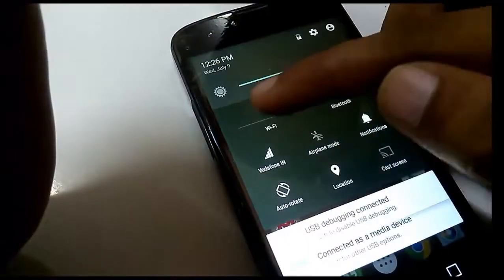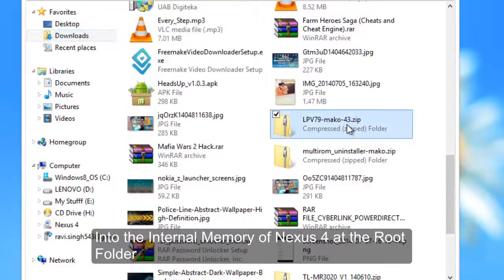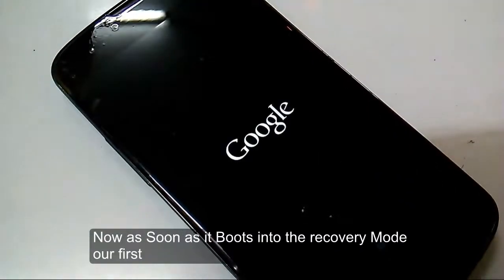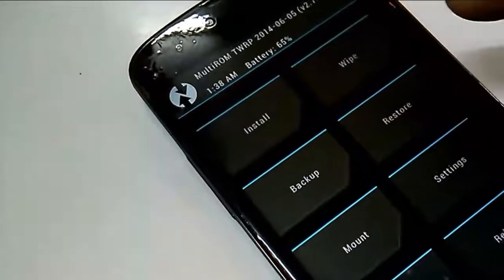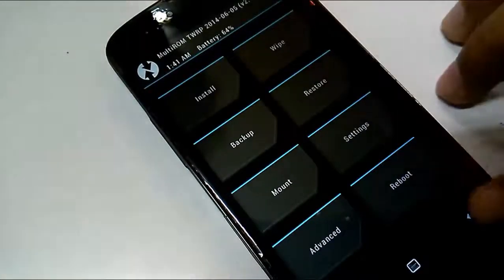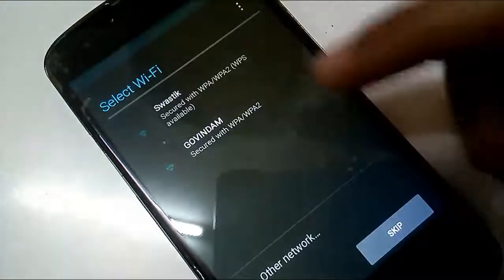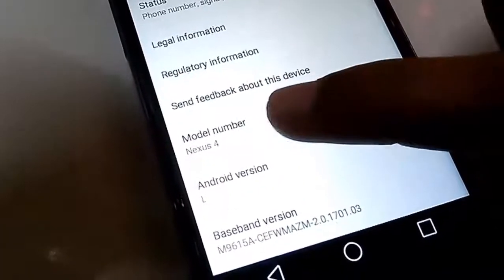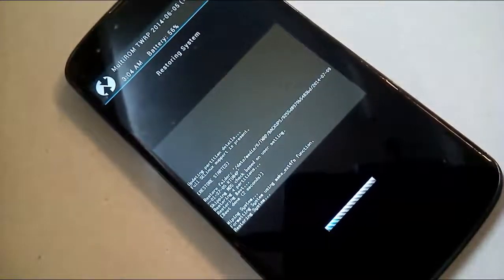How To Install Android L in Nexus 4 with KitKat (Multi Boot)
Install Android L Developer preview on Nexus 4 along with Stock Rom 4.4.4 Kitkat (Multiboot) Nexus 4 owners jealous of those with a Nexus 5 or 7 (2013) running the Android L Developer Preview can get a taste of the next version of Android L Developer Preview, is now available for installation, developers at XDA Developers have already put the Nexus 5 Android L Port for Nexus 4.